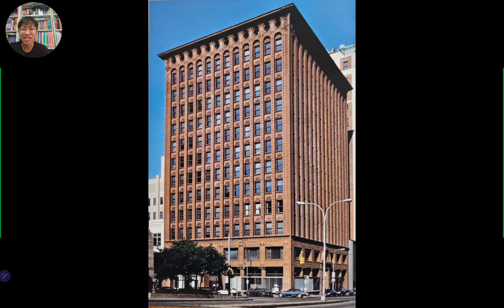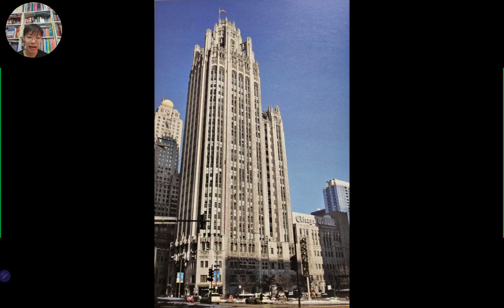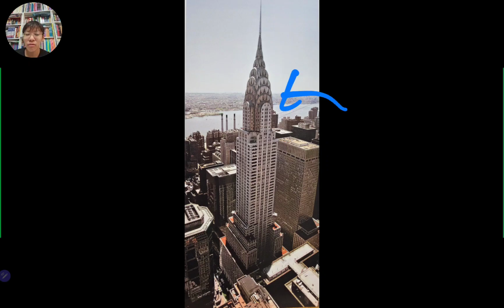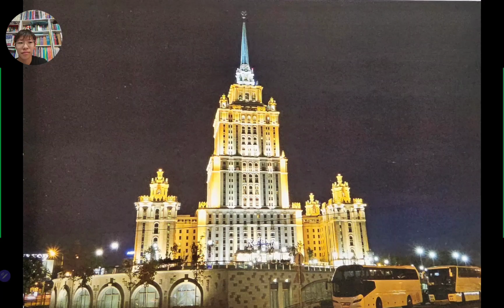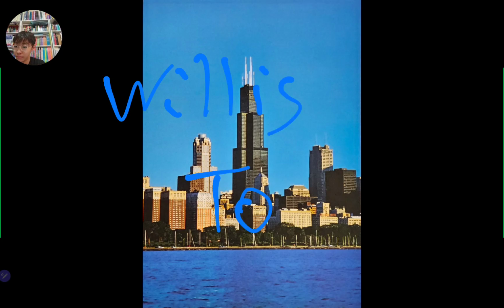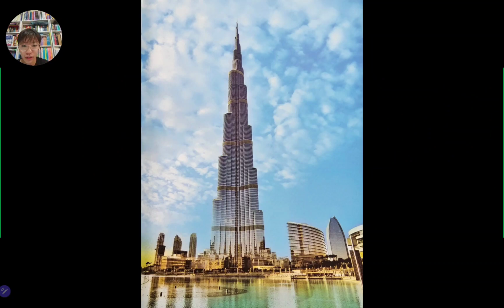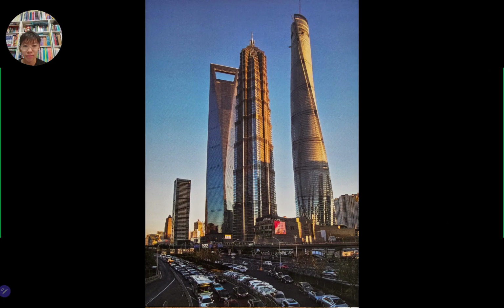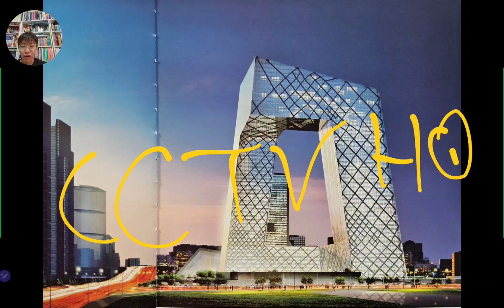​한션 Sean : SUMMARY 《 13 SKYSCRAPERS _ CHILDREN SHOULD KNOW 》